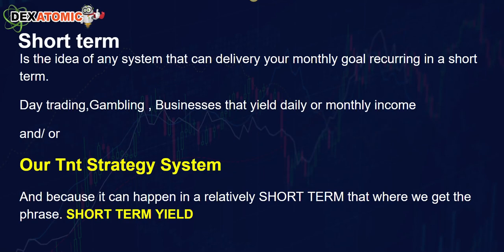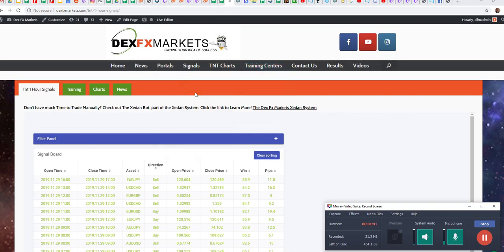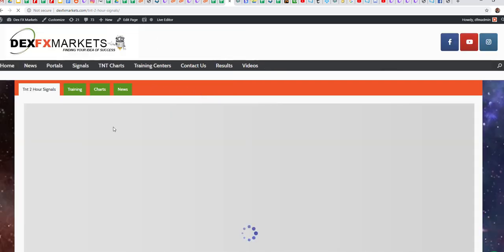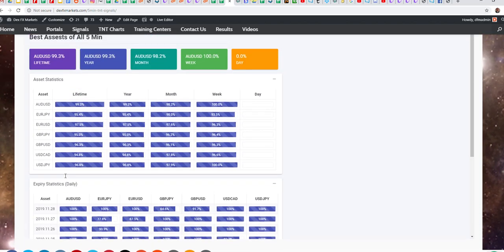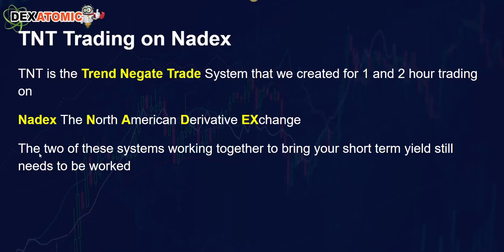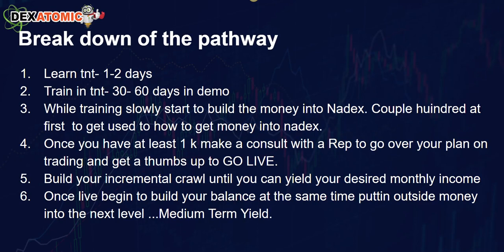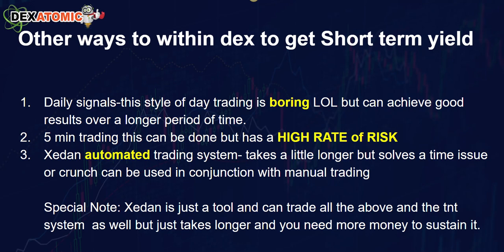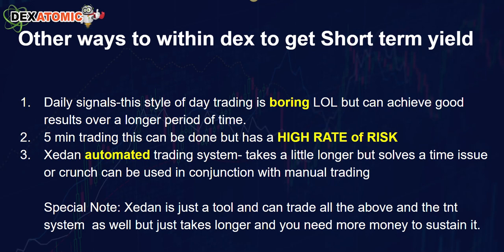Dex Fx Markets- Dex Atomic Short term Yield Overview